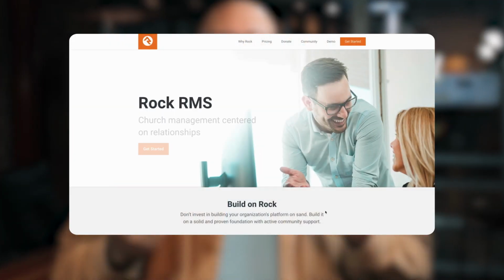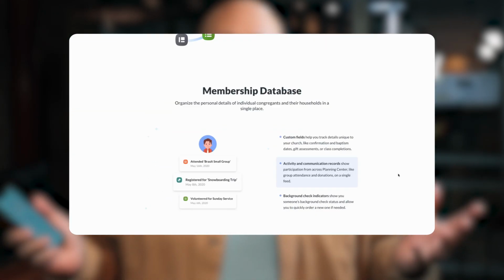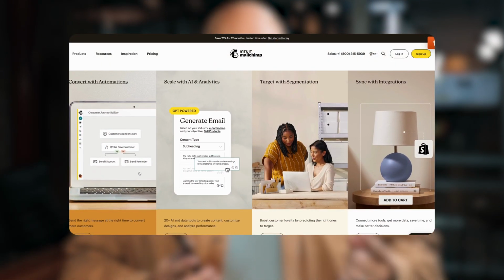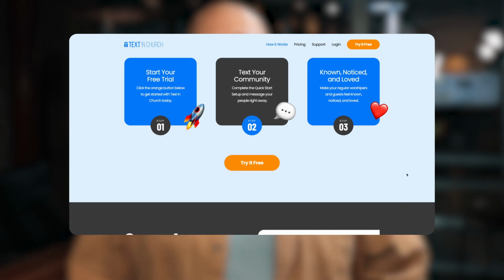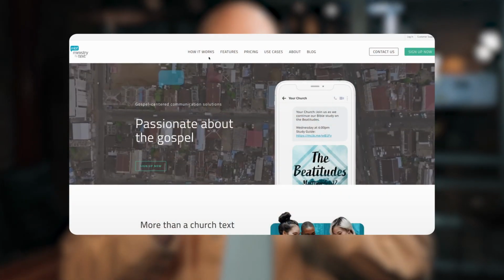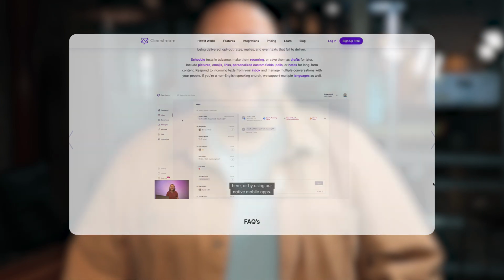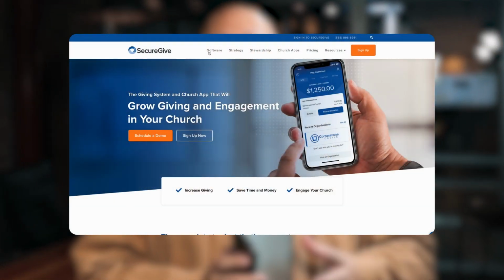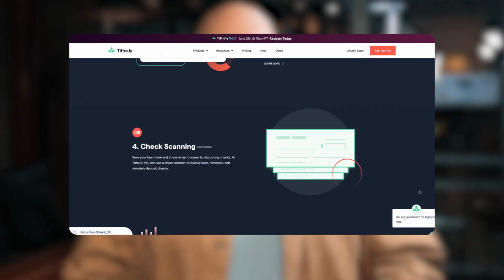Church Technology and What You Should Use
Discover how the right tools and applications can help streamline administrative tasks, create engaging visuals, improve sound quality, and foster a deeper sense of community within your church. From equipment recommendations to software solutions, we’ve got you covered in this video.

Let’s understand the importance of embracing technology while staying true to the core values of your church. Join us on this journey as we equip you with the knowledge and resources to create meaningful and impactful worship experiences.